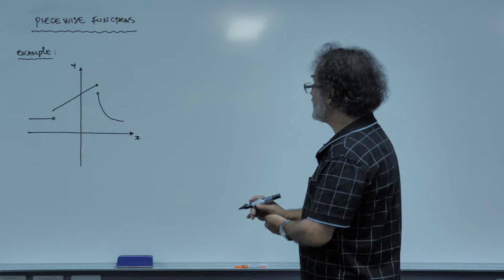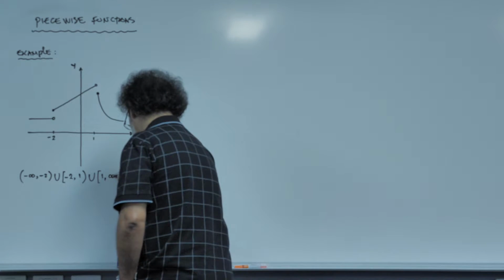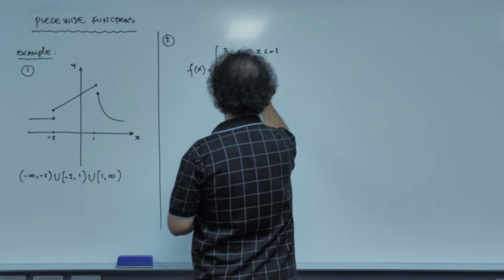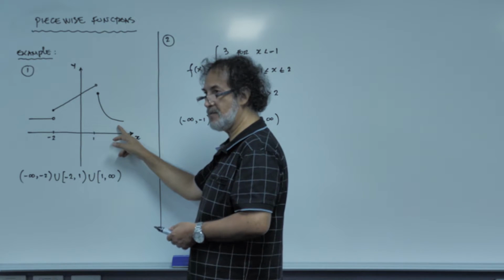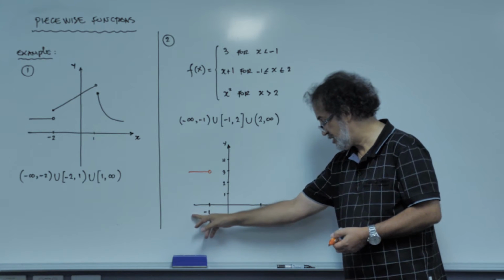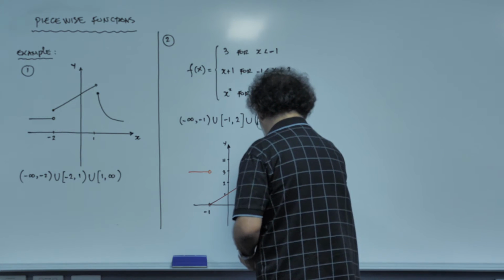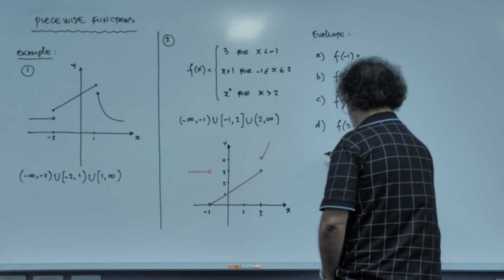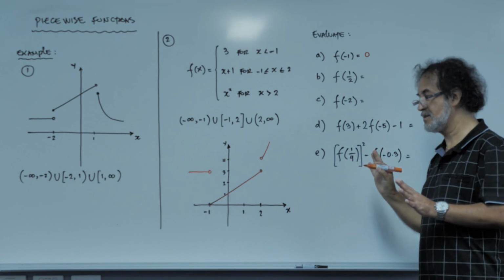PIECEWISE FUNCTIONS PART 1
NSW ADVANCED MATHEMATICS